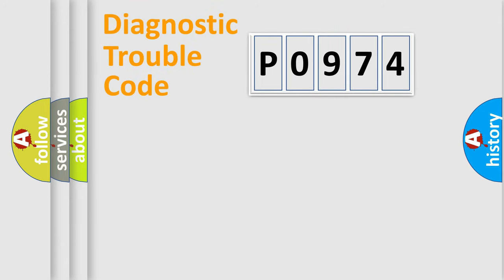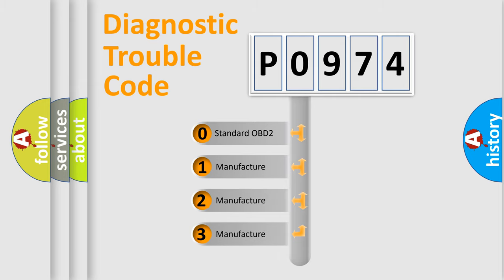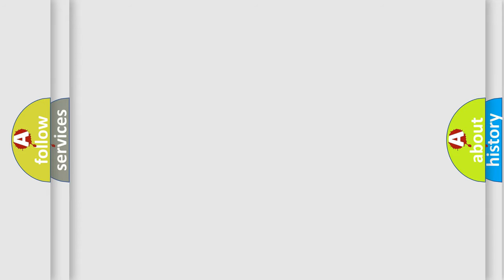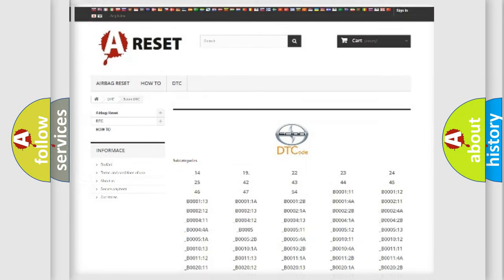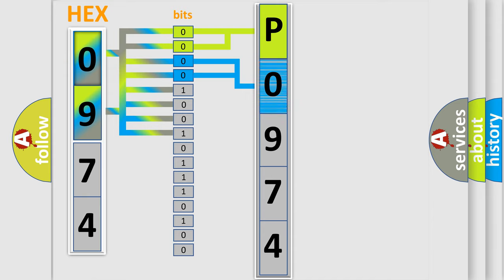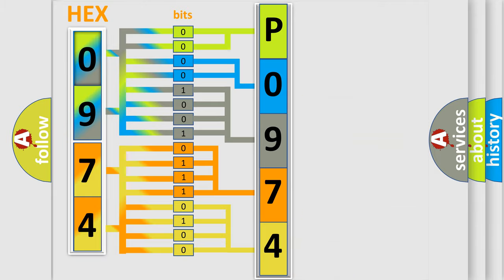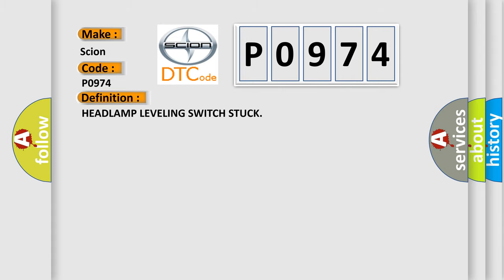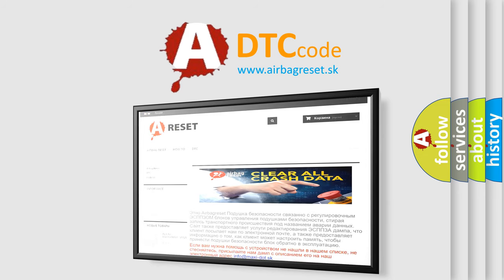DTC Scion P0974 Short Explanation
Contents:
0:21 Basic DTC analysis according to OBD2 protocol standard.
1:48 Insight into programming
2:58 A diagnostically understandable description of the Diagnostic Trouble Code
3:05 Basic error definition

Make:
Scion
Code:
P0974
Definition:
HEADLAMP LEVELING SWITCH STUCK
Description:
With the ignition on. The Cluster detects the Headlamp Leveling Switch is active for greater than 20 seconds
Cause:
SWITCH BANK